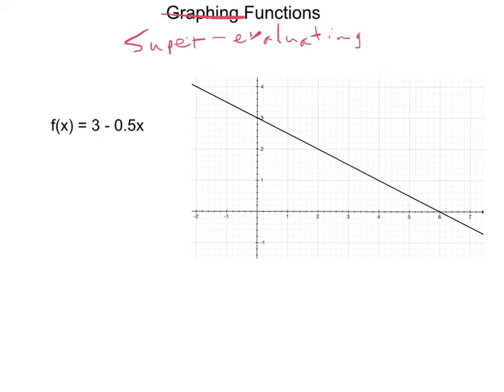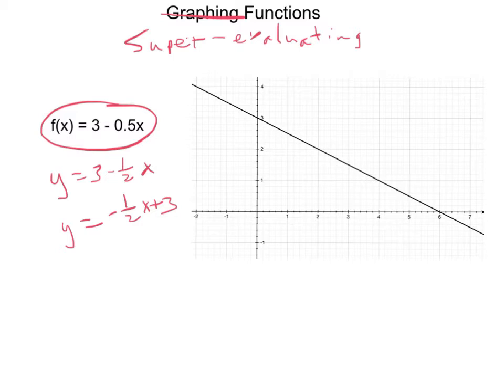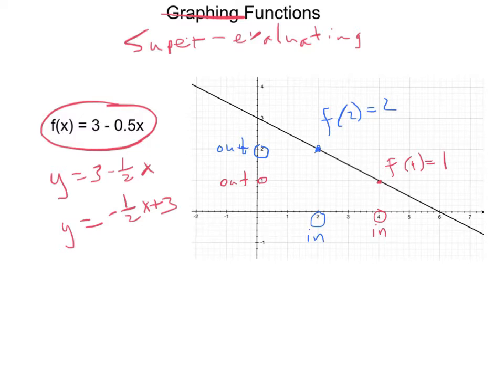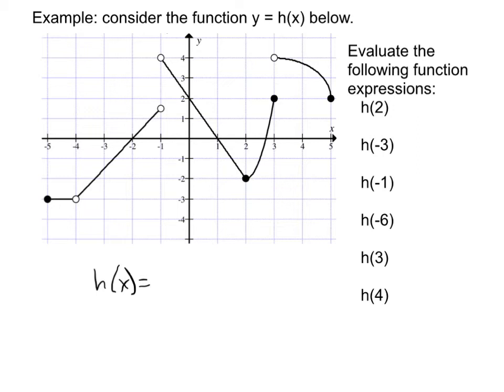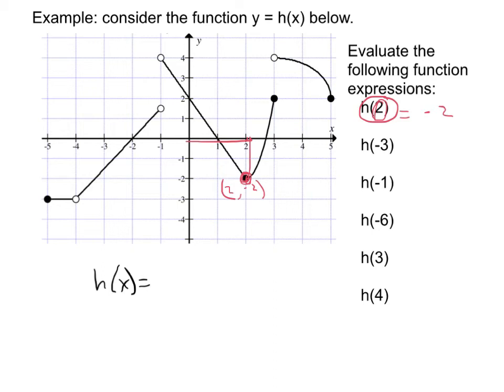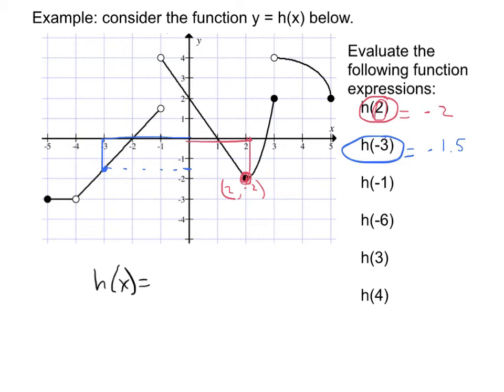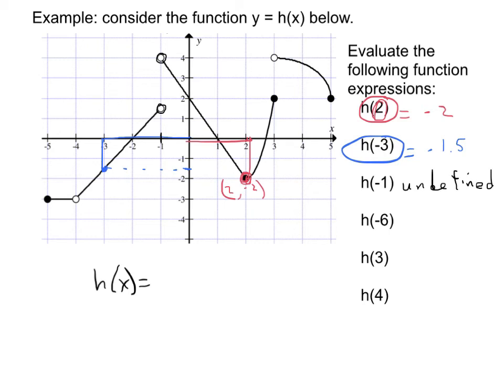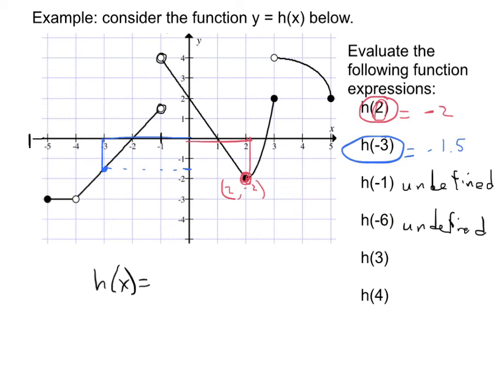Lesson 0 2C Graphing Functions